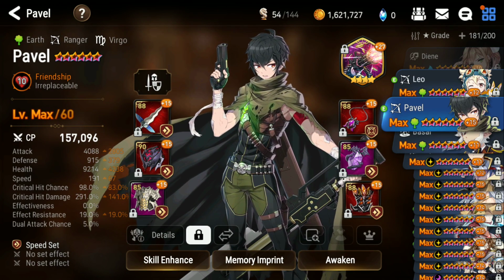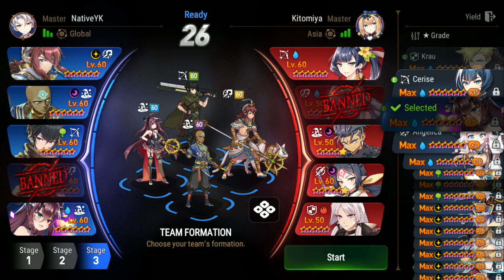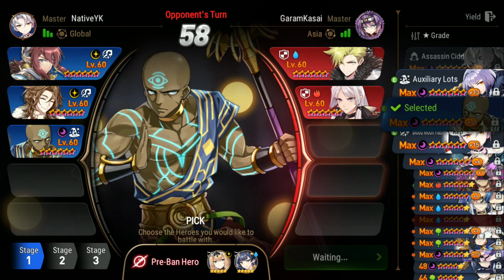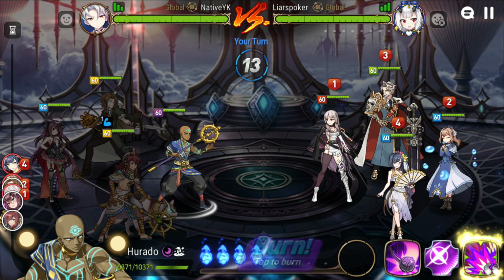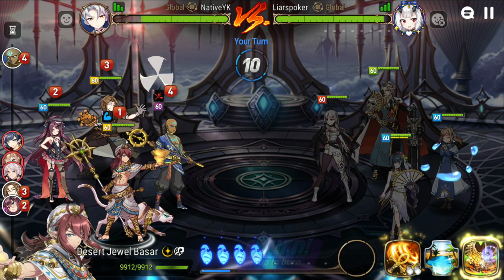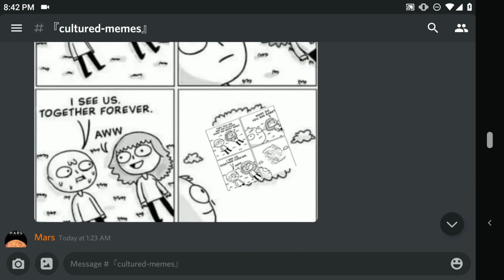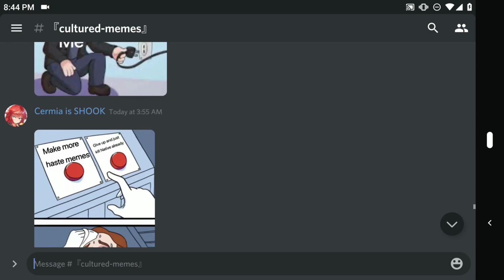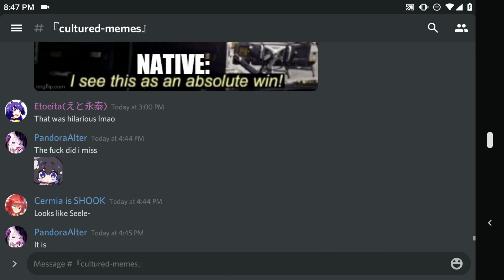How to Make a Cleave Team for World Arena! - Epic Seven (Guide)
Here you go now you know how to cleave in RTA, hope you guys enjoyed! And the meme war is still going, I'm surprised ahaha :)

My Stats are gonna be temporarily only on my discord, the Imgur was too much upkeep, so I'll try to figure out another way.

HUGE MASSIVE ENORMOUS Thank you to REN for making my logo and banner art Icon! He's amazing! Thank you so much Ren!